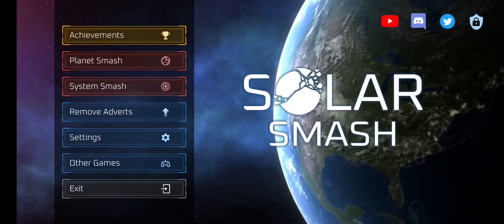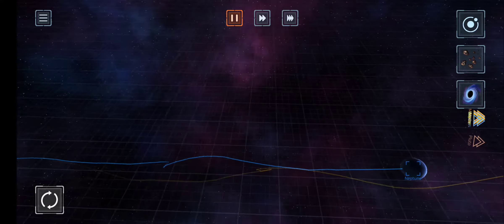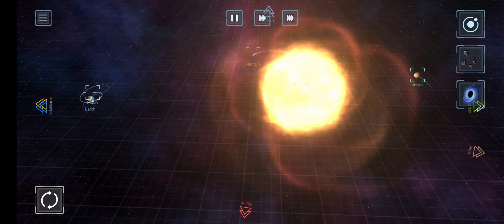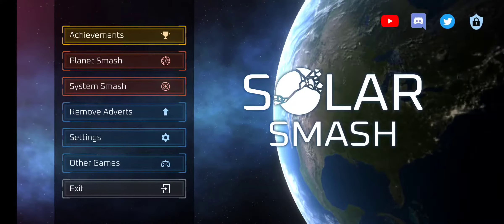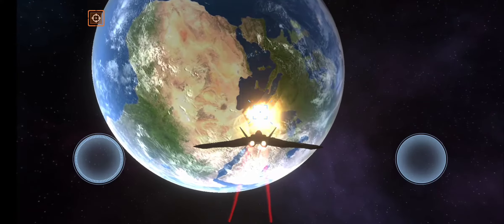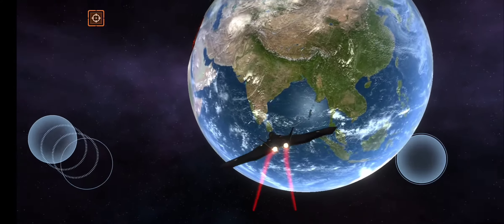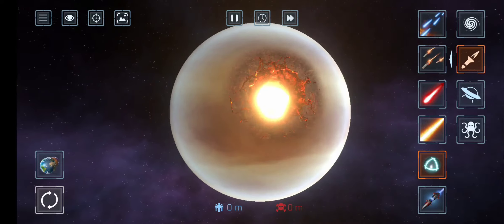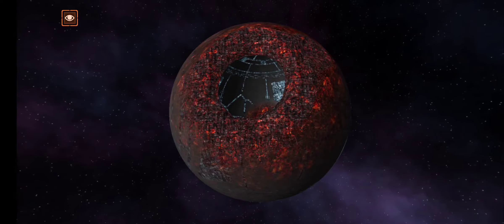Flying in to a planet solar smash